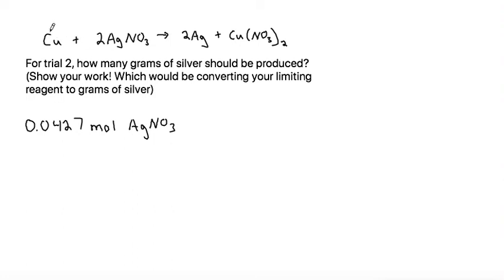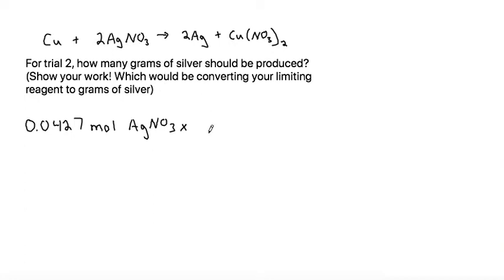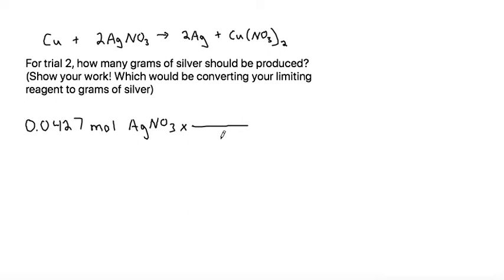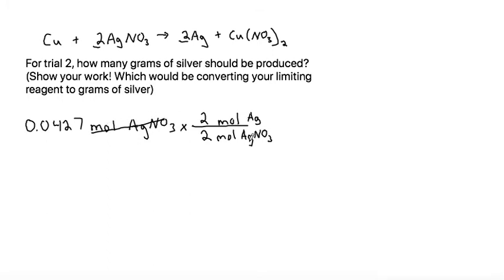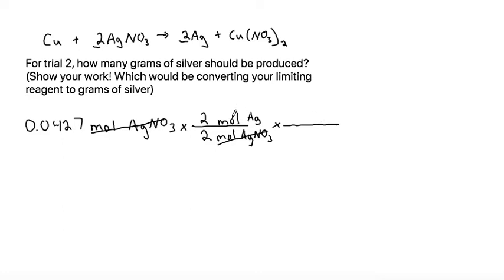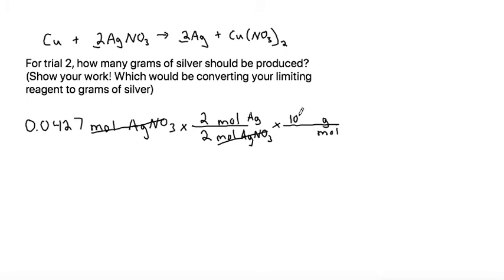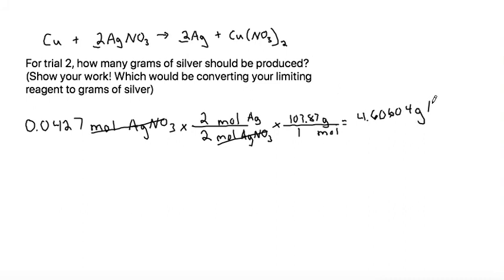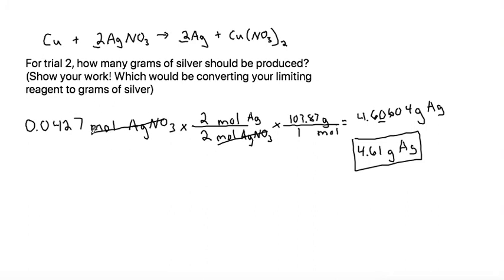Cu + 2AgNO3 -) 2Ag + Cu(NO3)2 For trial 2, how many grams of silver should be produced?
Using 0.0427 mol AgNO3 as the limiting reagent

Chemistry: Limiting reactant